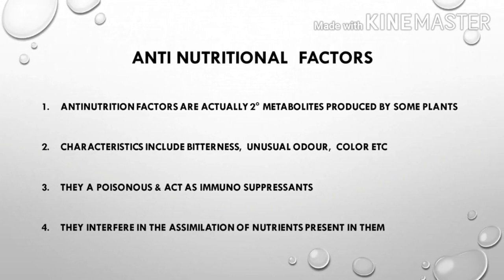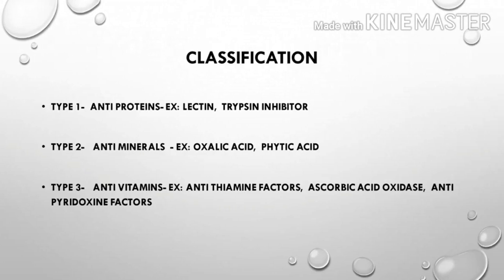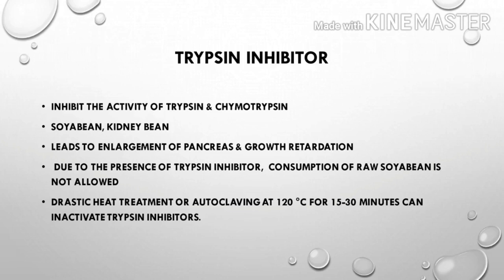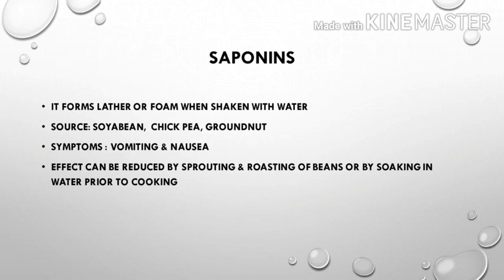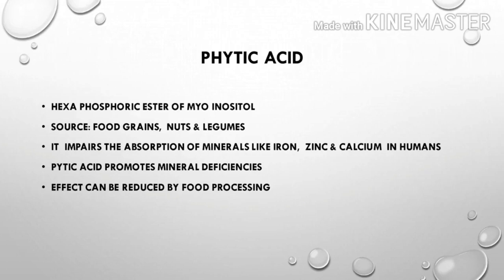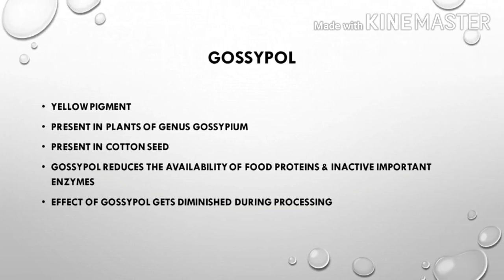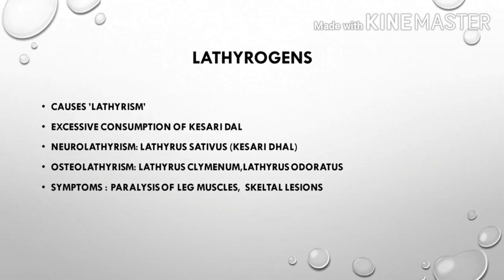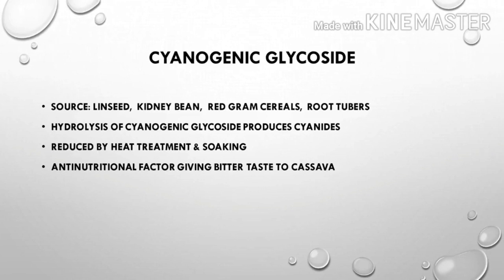FOOD SAFETY OFFICER KERALA PSC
Fso kpsc,  food technology,  antinutritional factors